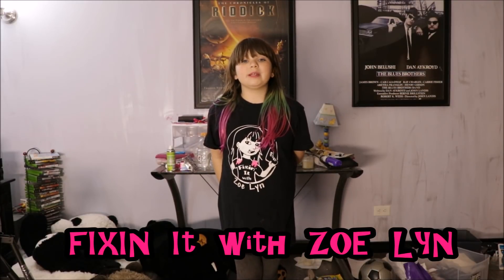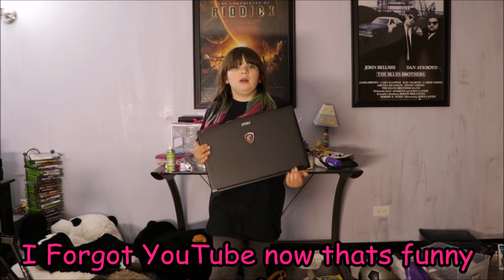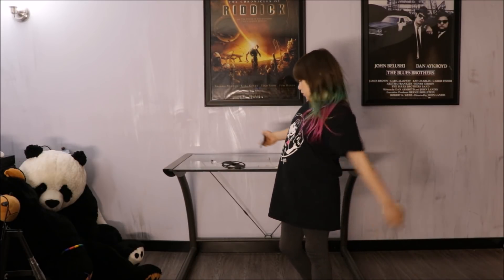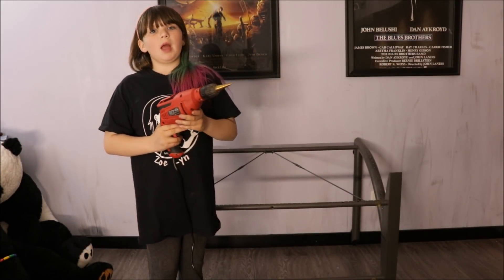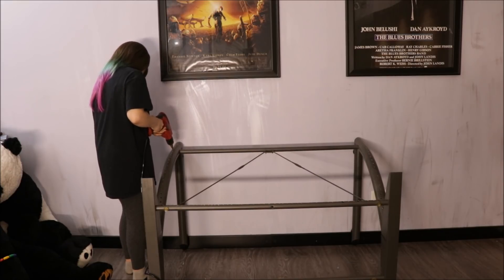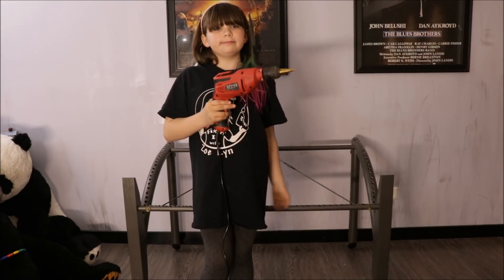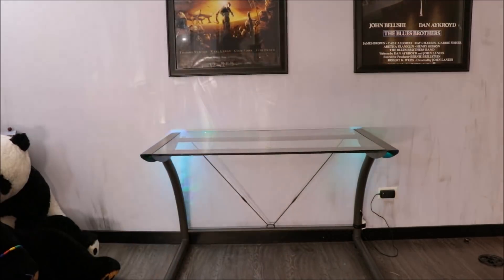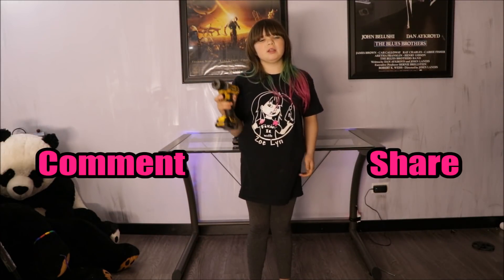Make your computer desk Amazing with LED strip light kit. Fixin it with Zoe Lyn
Watch Little Zoe Lyn take a very old plain glass desk and turn it into a Amazing Awesome gaming computer table, with LED light kit she got of Ebay, cheap and so easy a 10yo can do it. You should check it out if your looking for a new DIY project this video could change the whole look of your family room or office maybe even your bed room. Hope you enjoy this led light scrip install tutorial .